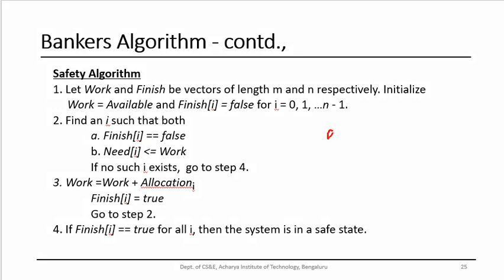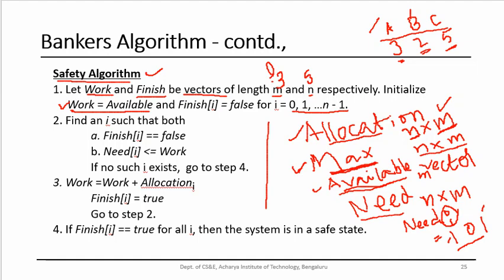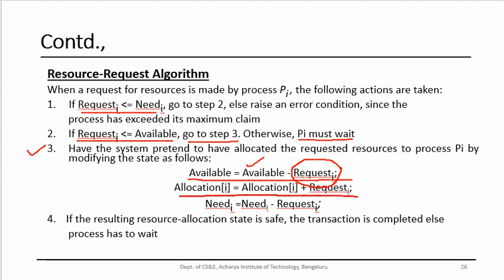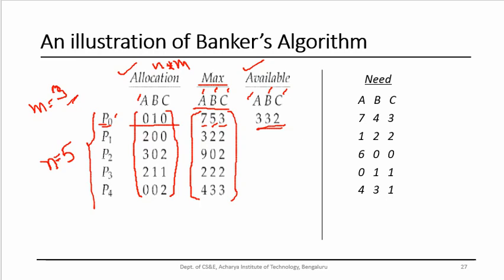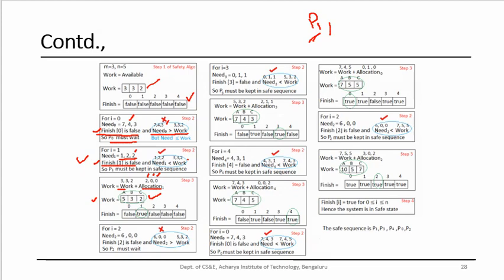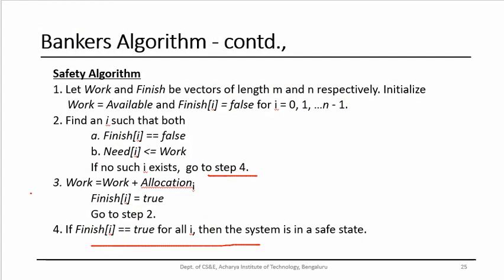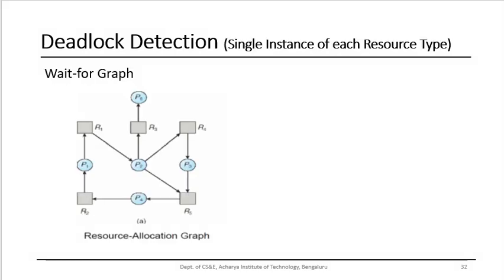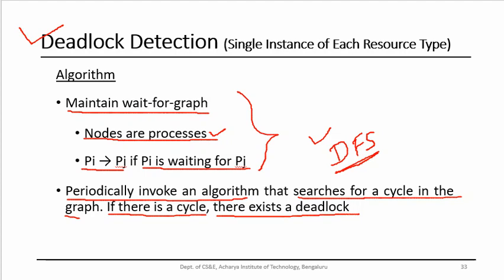Deadlocks-2-Dr Prashanth CM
This video describes Bankers Algorithm used for deadlock avoidance